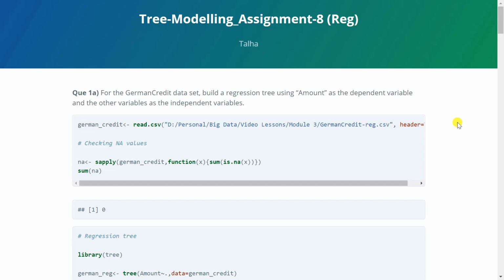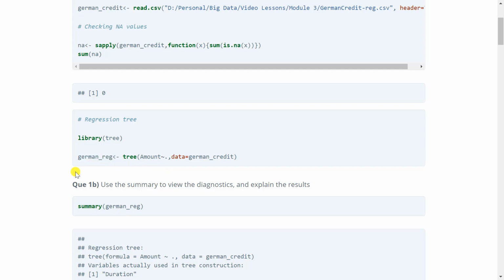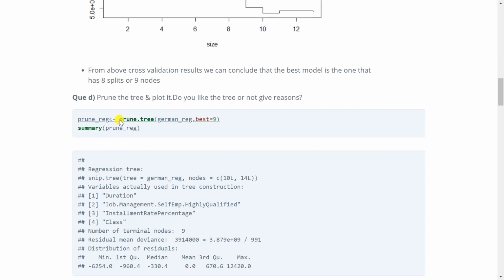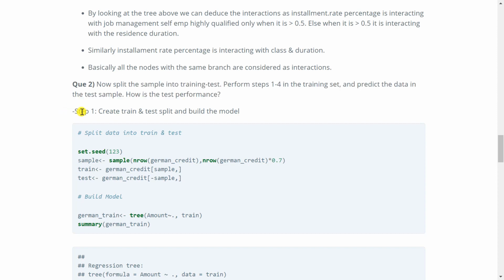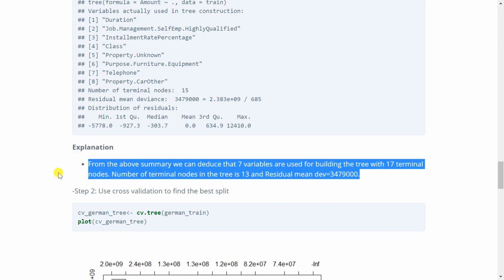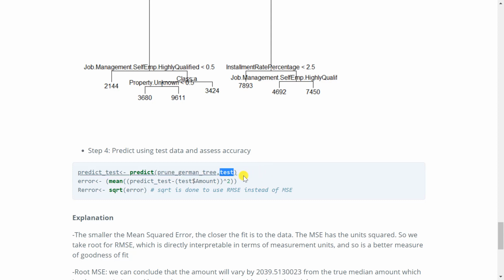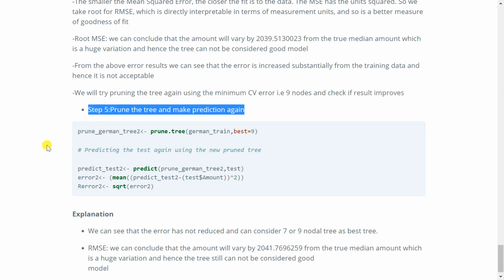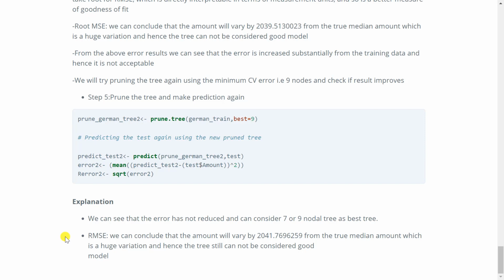Lecture 24- Assignment 8- Decision Tree (Regression) | Data Science with R Full Course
Topics Covered:
1- Build Regression Tree
1. 2- Prune Tree with the best tree
2. 3- Interpret interactions
3. 4- Prediction using tree
Description:

In this video we will go thru Decision Tree modelling and its associated topics.